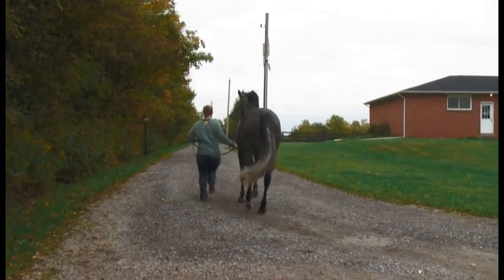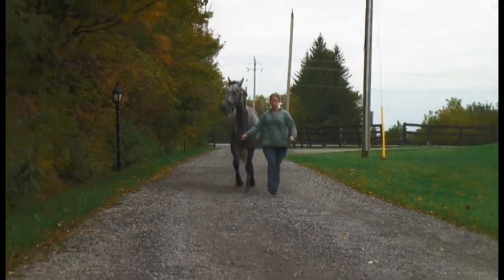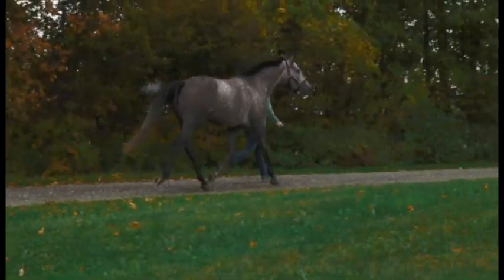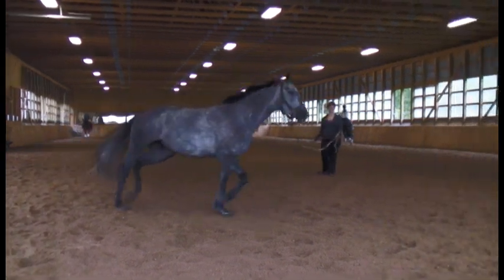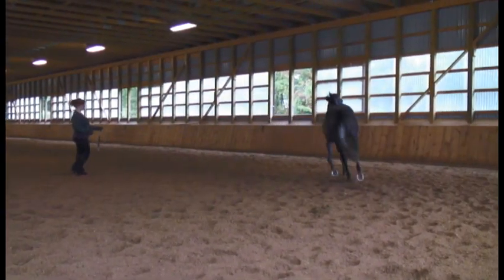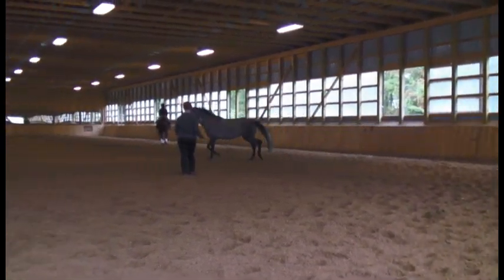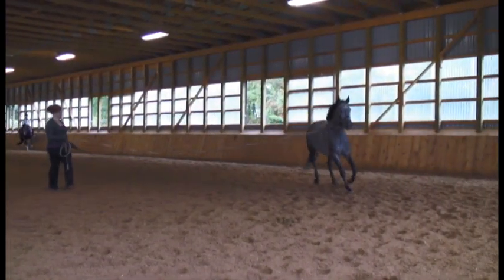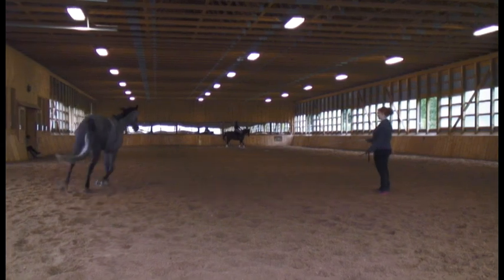LAMENESS LAB - CASE 2 - RESULTS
Watch this video after CASE 2 _ ASSESSMENT and listen to Dr. Nicola Cribb's assessment. Compare and test against yours.